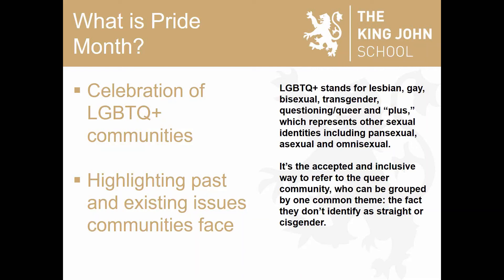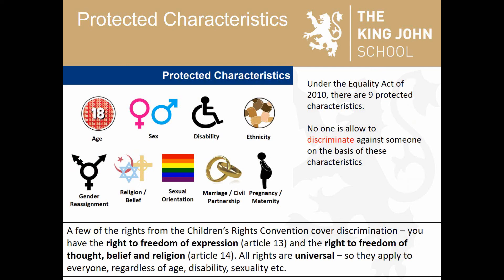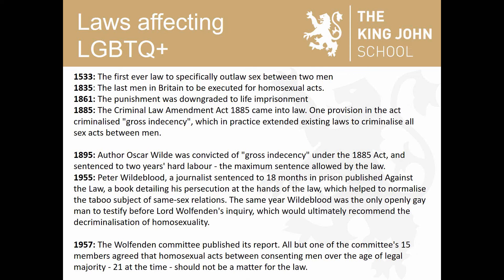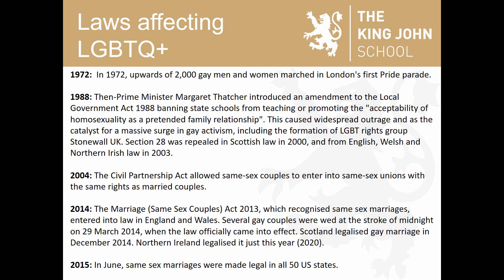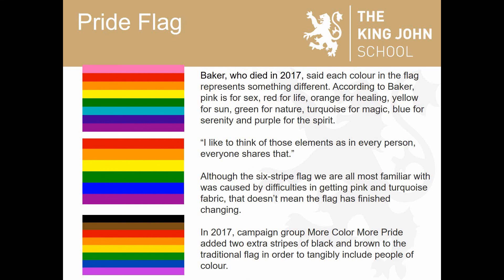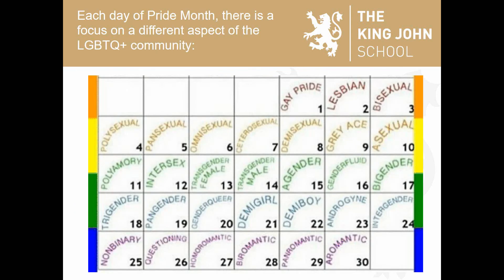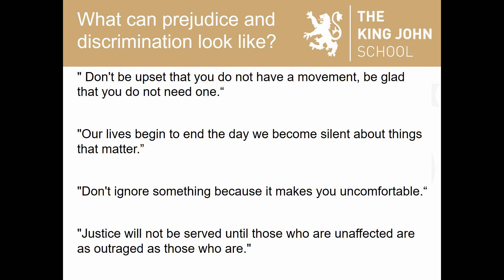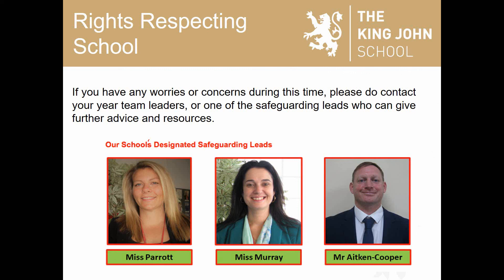Virtual Assembly #7 - 22nd June 2020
Our Seventh virtual assembly!